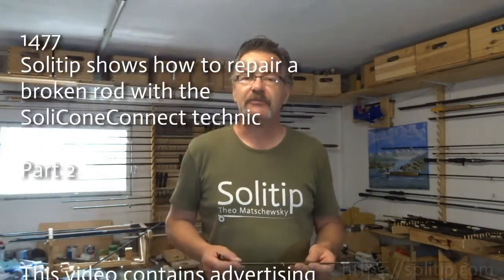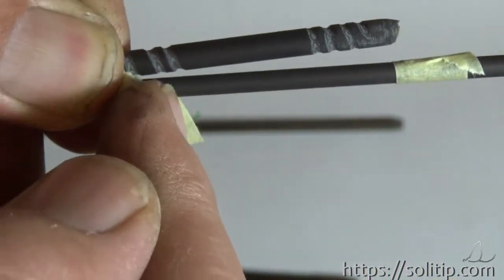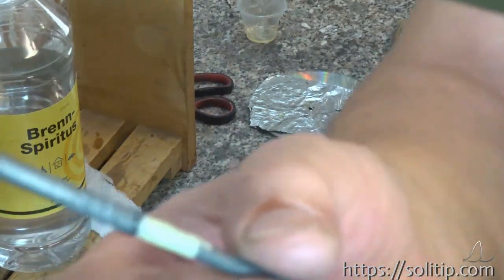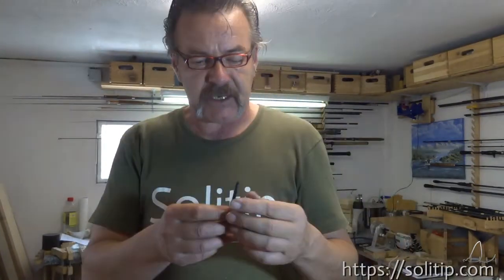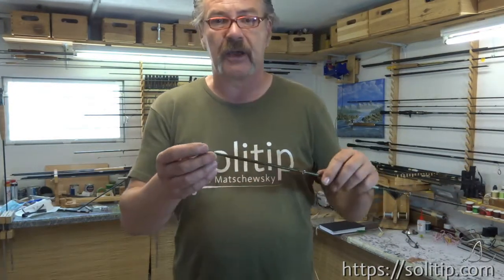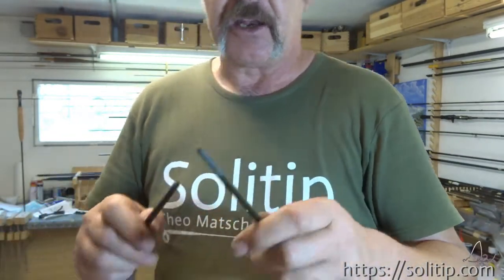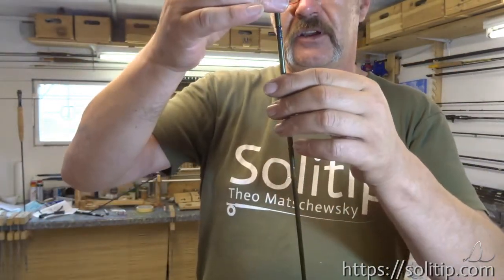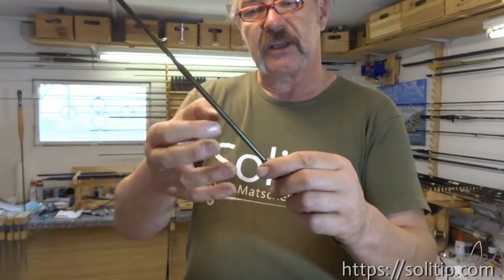DIY - repair of a broken rod by using the SoliConeConnect Technic from Solitip Part 2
Rod repair is my main business and there are already hundreds of instructional videos in German language as I'm always glad to show you my secrets. In this video I go one step further as I know I cannot repair all broken rods by myself. In this second part of the tutorial video I explain how to join the broken pieces together in that very special way.

Warning: Even if it is not metioned in this video, always wear mask when you work with carbon fibre to protect yourself from harmfull dust etc.